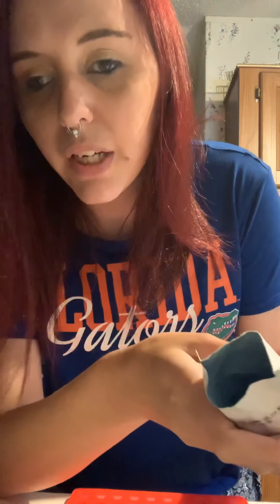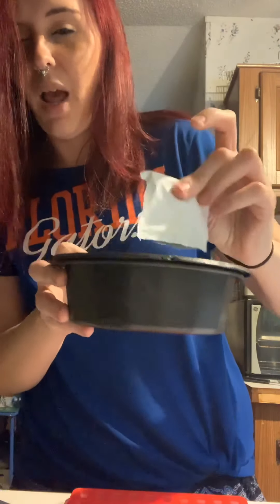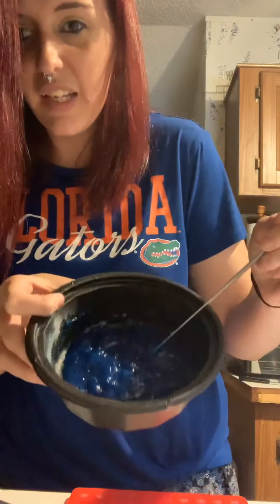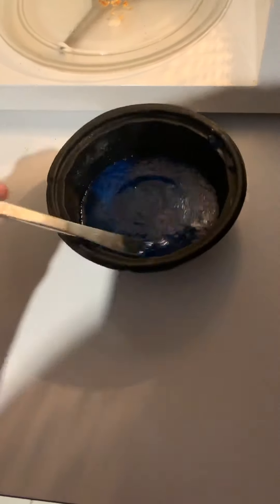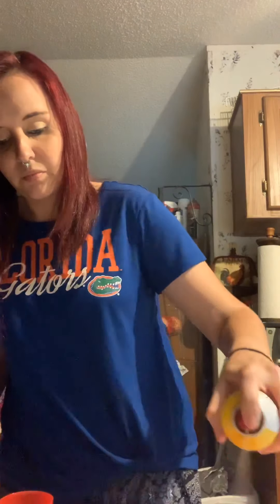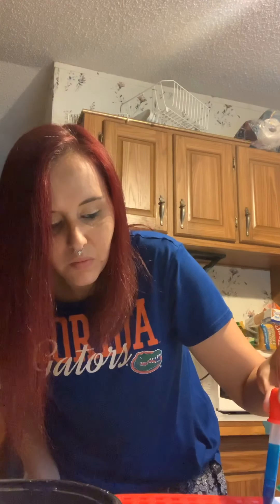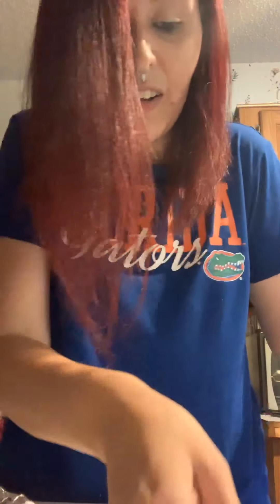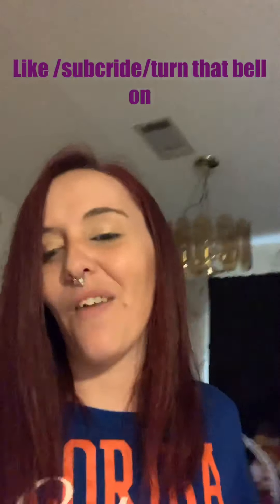Making Gummy bears ❤️